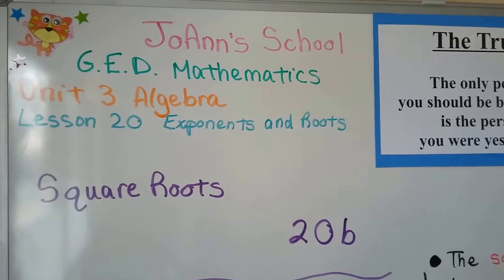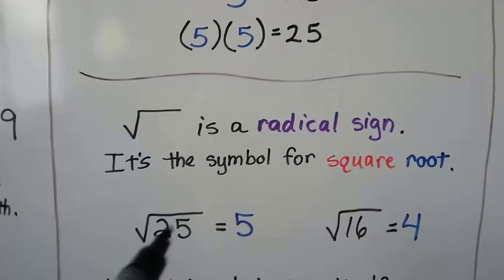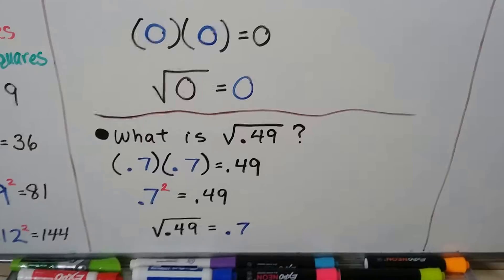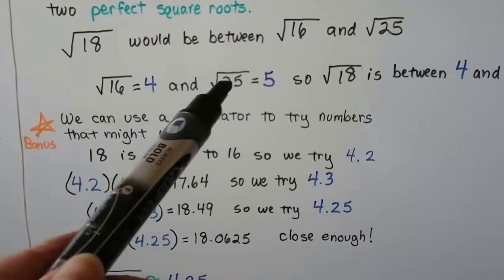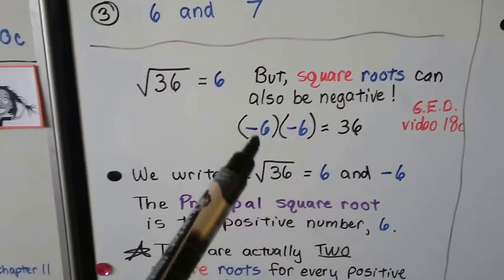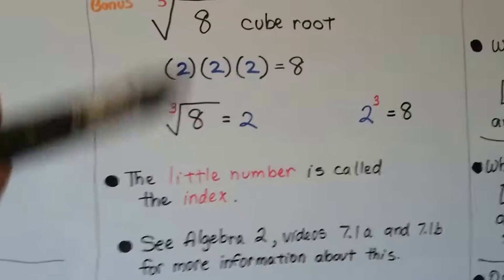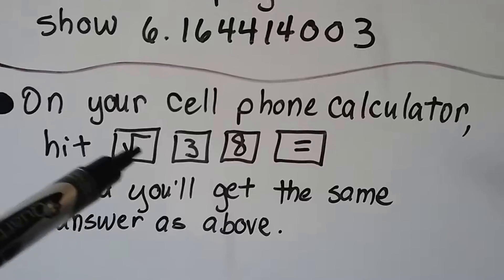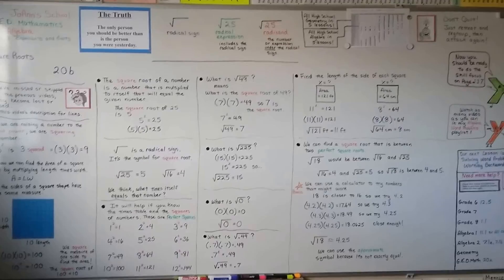G.E.D. Math 20b, Square Roots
An explanation of square roots, raising a number to a second power, how square roots relate to two measures like length times width for area, finding square roots, the radical sign, perfect squares, the square root of 0, finding the square root of a number that isn't a perfect square, negative and positive square roots, principal square roots, indexes, cube roots, using a calculator to find a square root.